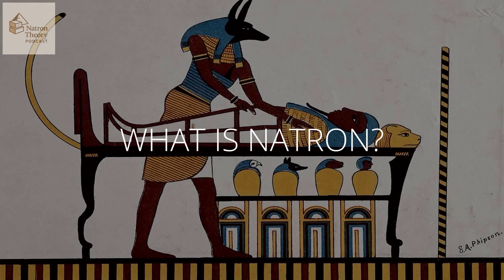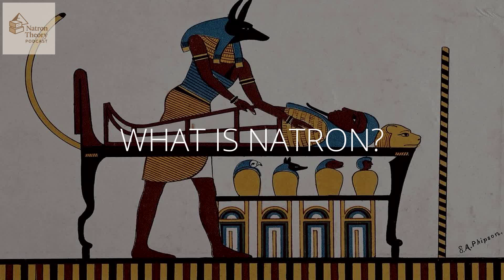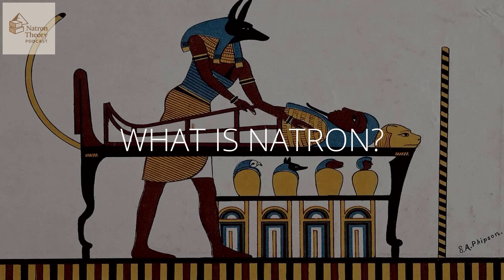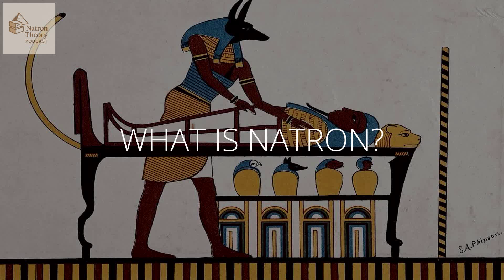What is natron?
This video breaks down what natron actually is, how the ancient Egyptians used it, and all the things it's still good for today. If you’re drinking a glass of water from a glass cup—you’re drinking from natron glass.